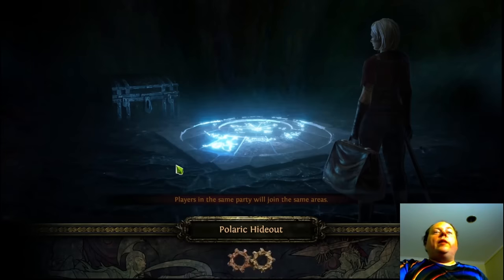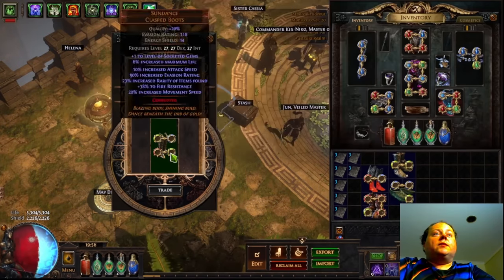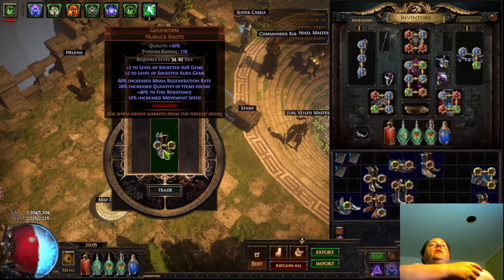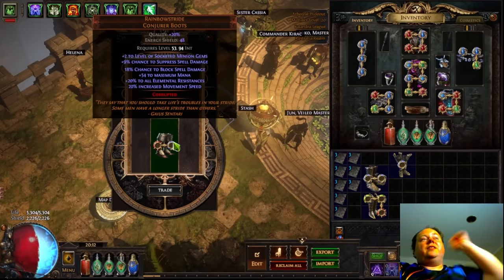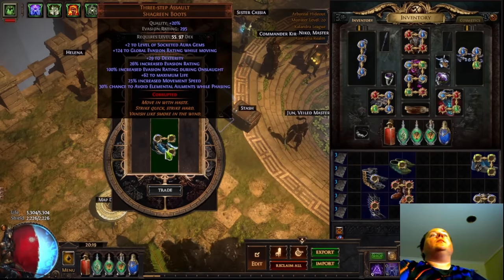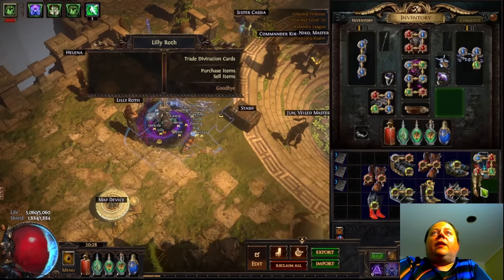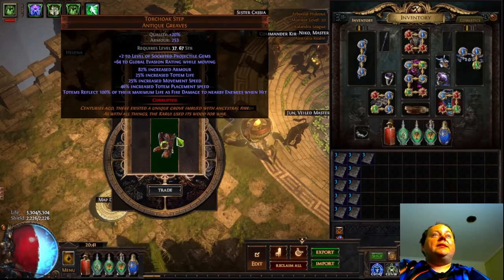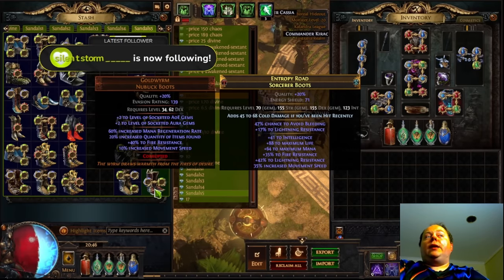Past POE Stream: RNG Divination Card Turnins, 137x Shepherd's Sandals, Double Corrupt- Path of Exile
3.19 added the divination card The Shepherd's Sandals which grants a unique set of boots which are double corrupted.

Best Outcome: +3 to Exsanguiate on Deerstalker, several +4 niche corruptions.